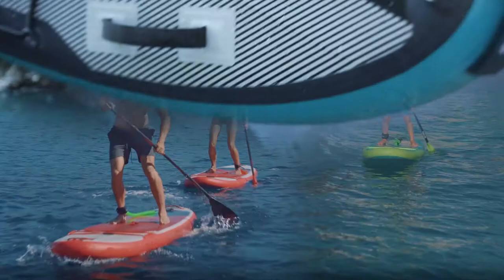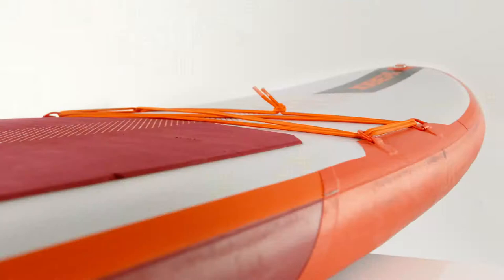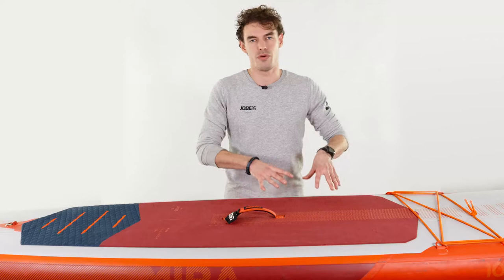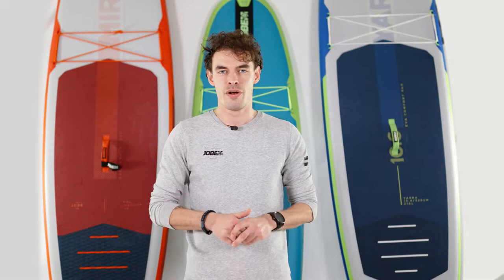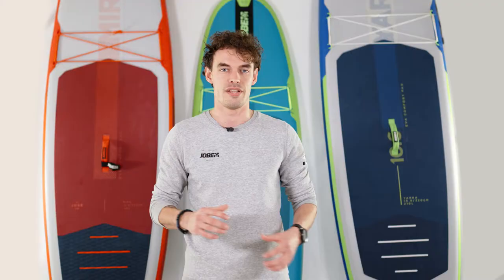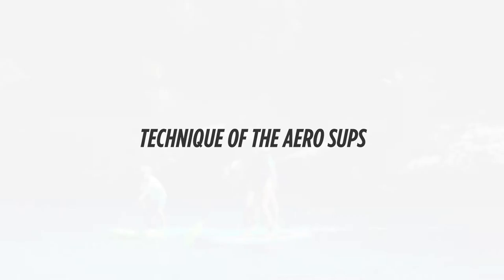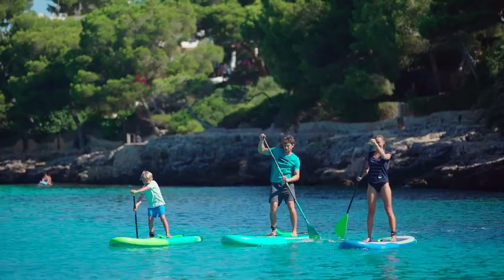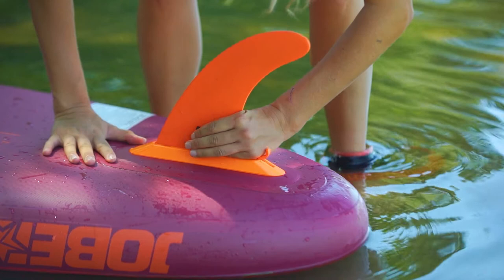Jobe Mira 10.0 Stand Up Paddle Board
The new Jobe Mira 10.0 Inflatable Paddle Board Package is a real bang for your buck! If you're looking for an-easy-to-use SUP which has all the necessities for the perfect day on the water, look no further. This sleek inflatable stand up paddle board has our X-Stitching construction and a stringer running on the top, creating a lightweight SUP which has the Jobe quality you are accustomed to.

Click here to shop the Jobe Mira 10.0 Stand Up Paddle Board:

- 3 year warranty after registration
- Heat bonded technology: more layer quality and safety
- Non-slip EVA foam pattern, allows comfortable long term SUPing
- Lightweight X-dropstitching construction
- Stringer on top for extra stiffness
- Halkey Roberts Valve
- 8" EZ lock fin
- D-ring on tip and tail
- Valve patch assistance
- Nose rocker: 7,5", Tail rocker: 0"
- Recommended rider weight: Up to 100kg | 220 lbs
- Package weight: 13,28kg | 29lbs
- Dimensions when inflated: 10' x 32" x 4,75" | 305 x 81,3 x 12cm
- Volume: 225l
- Package contains: Aero Mira SUP Board 10.0, adjustable 3-piece aluminium paddle, waterproof backpack, double action pump, 10ft / 3,04m coiled leash